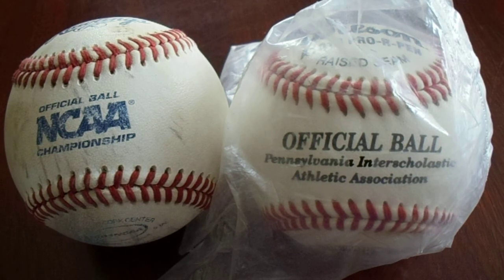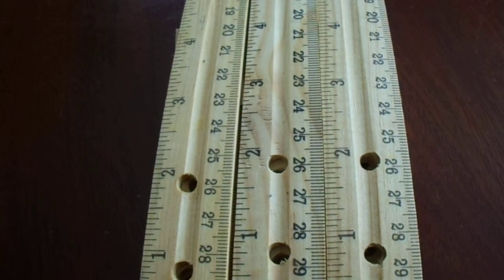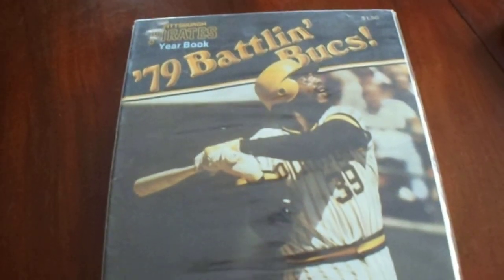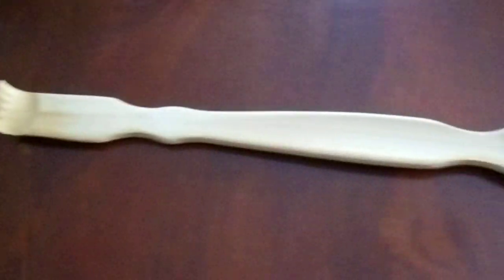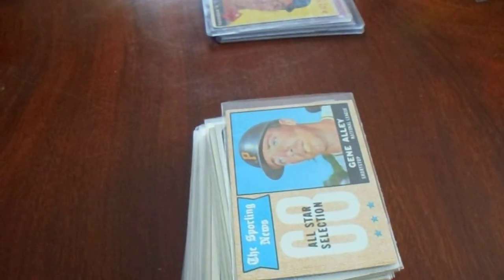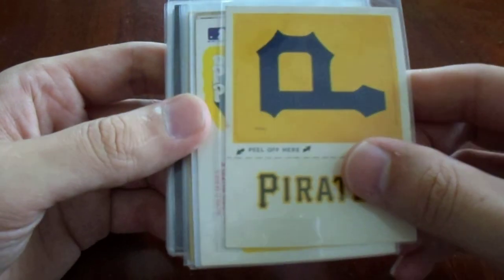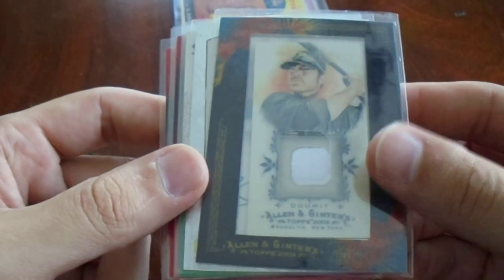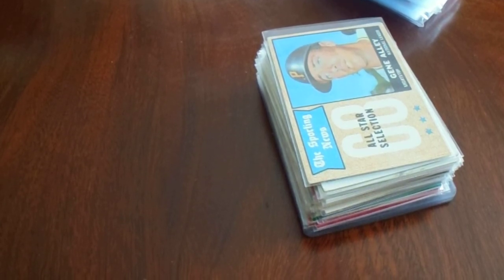Trader Jacks Flea Market Purchase Recap with Baseballs Programs and Vintage Baseball Cards NCAA PIAA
Toward the end of summer of 2020, I made a trip to Trader Jack's Flea Market.  I bought two unsigned baseballs that I will eventually get signed by somebody meaningful.   I bought three baseball programs, and two of them have been signed through private signings (please see my "ave Parker") video.  I also bought a bunch of baseball cards too.